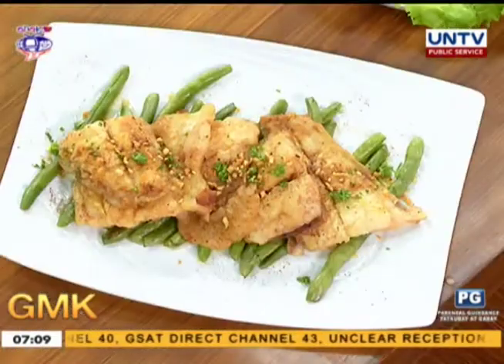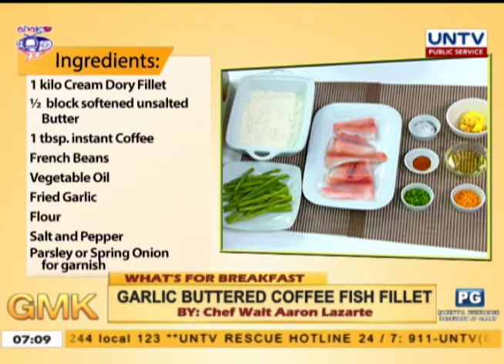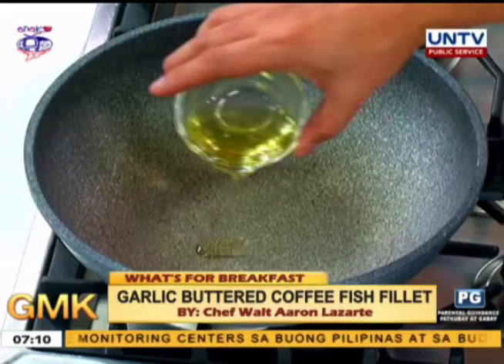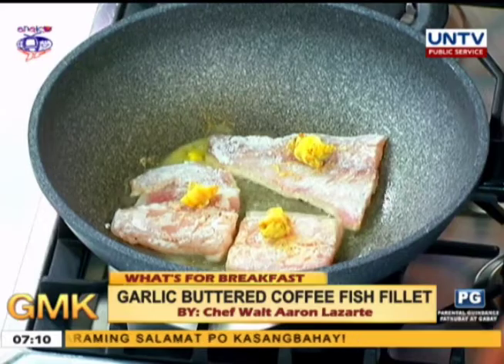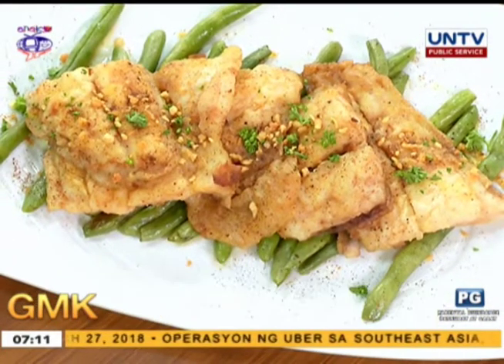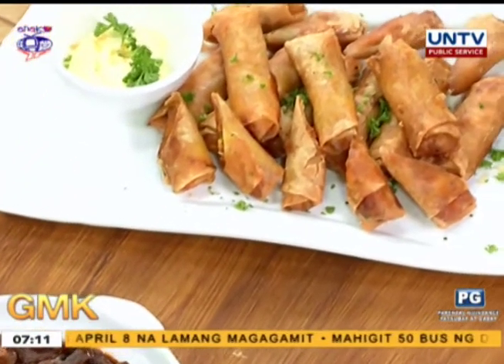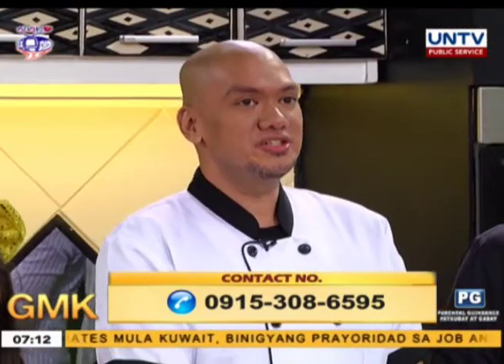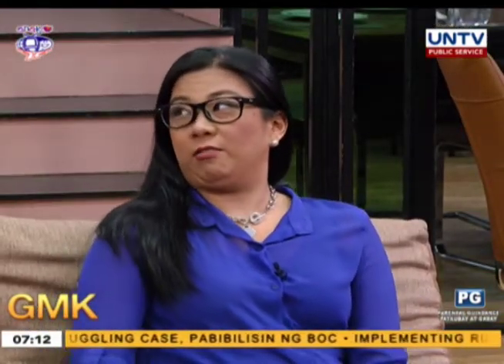Garlic buttered coffee fish fillet | What's for Breakfast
Tired of plain old fish fillet? Then try out Chef Walt Aaron Lazarte's version that gives an energizing twist to ordinary fish fillet.